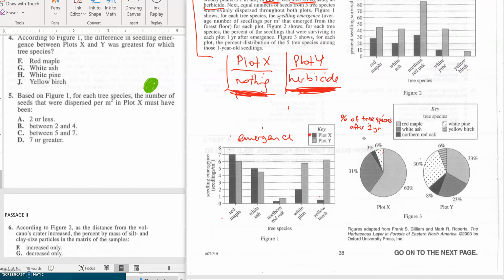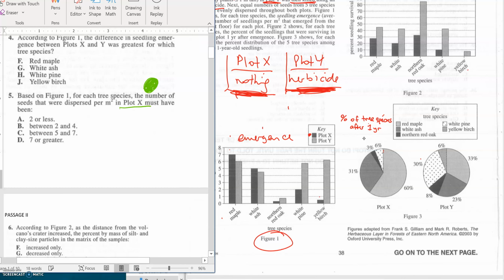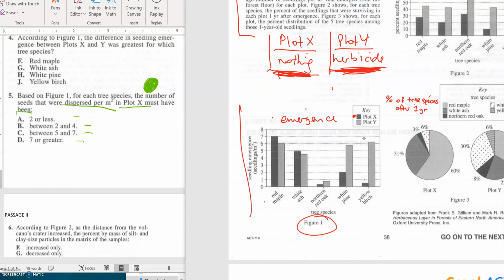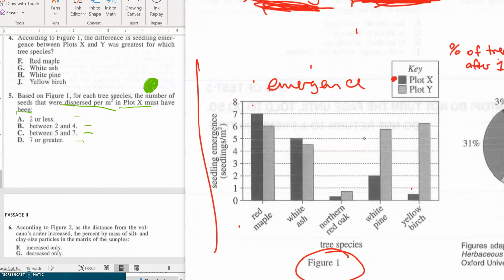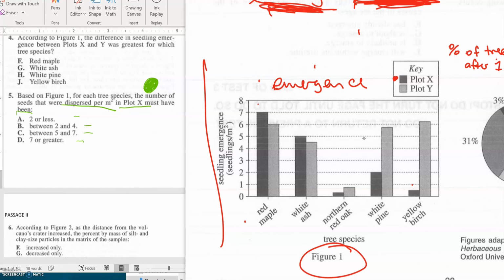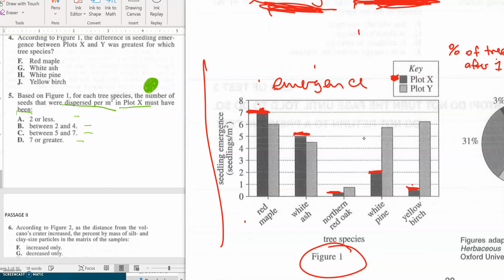ACT SCIENCE graph interpretation MEDIUM DIFFICULTY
Taken from 71H passage 1 q5